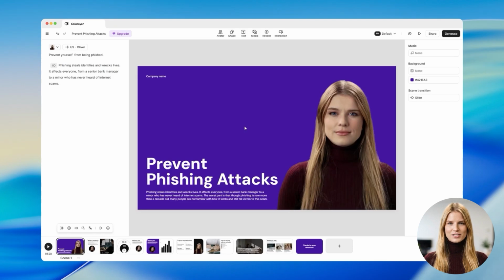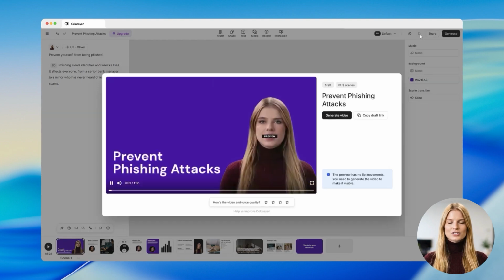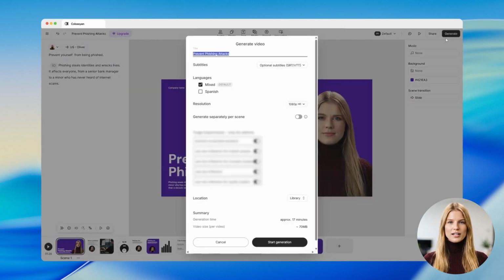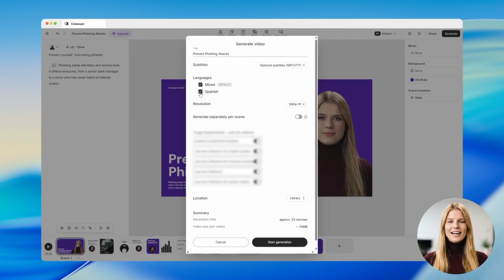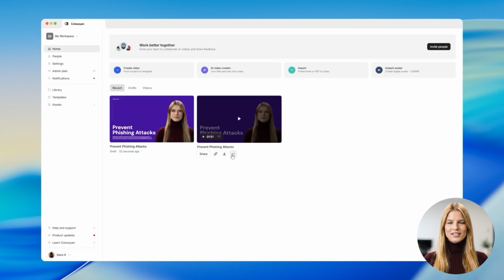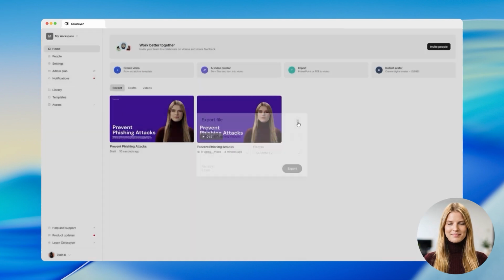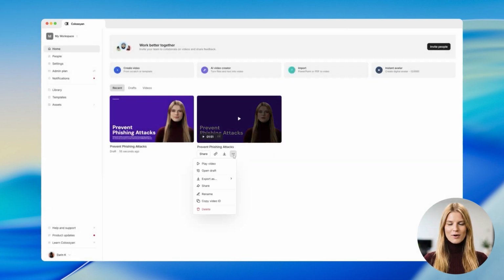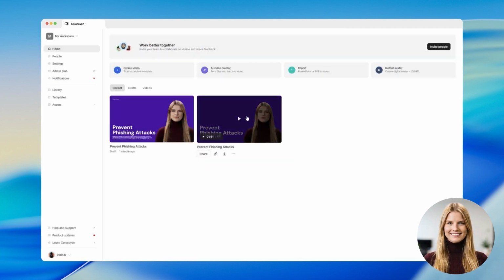Exporting & sharing videos | Colossyan Video Learning Center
Wrap up your video creation process by learning how to generate, export, and share your finished videos with your audience. In this quick tutorial, we’ll guide you through the export process, highlight supported formats, and show you how to get help if needed.

0:00 Introduction
0:17 Previewing & Generating Your Video
0:44 Export Formats (MP4 & SCORM)
1:00 Sharing Interactive Videos
1:09 Analytics & Reporting
1:29 Wrap Up